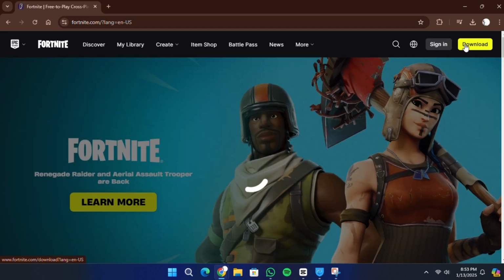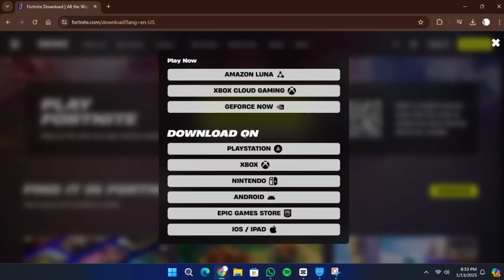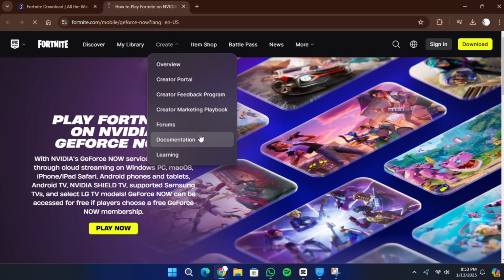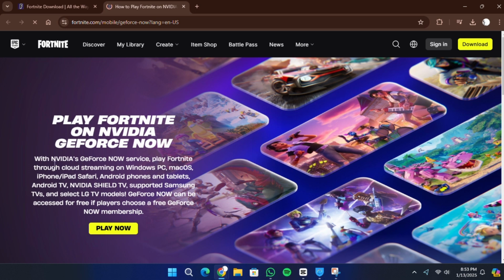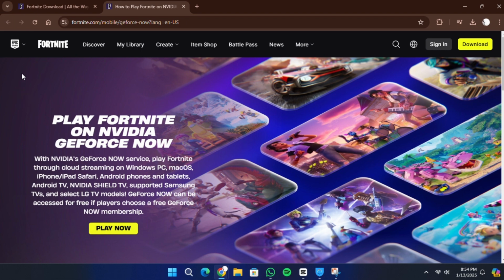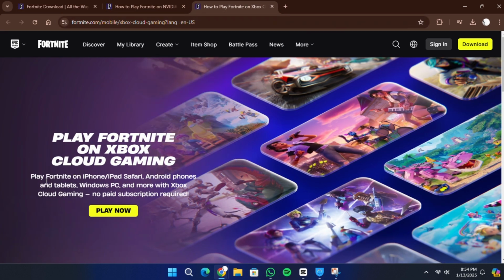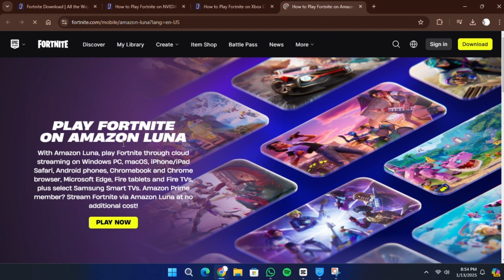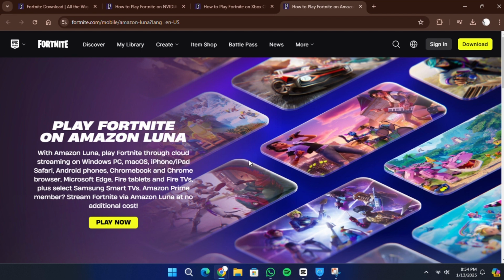How to Download Fortnite Without Epic Games Launcher on PC (2026 UPDATE) ✅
NordVPN.

Want to play Fortnite without using the Epic Games Launcher? In this video, we’ll show you how to download and install Fortnite directly on your PC without relying on the Epic Games Launcher. Whether you're looking to save storage space or avoid the launcher for any other reason, this guide will take you through the entire process step-by-step. Get ready to jump into the action quickly and efficiently!